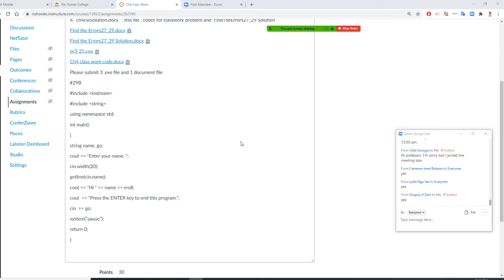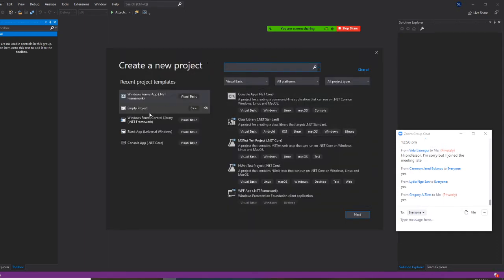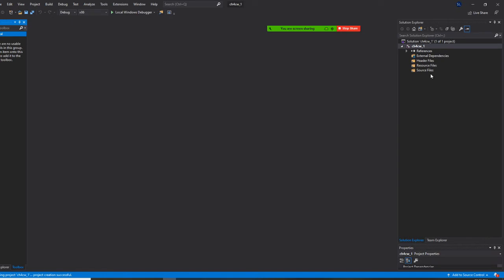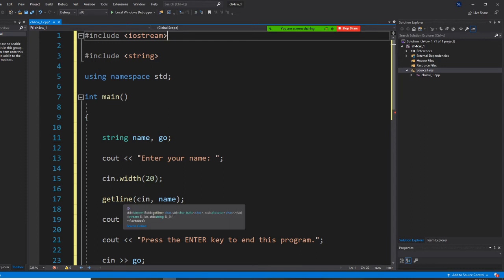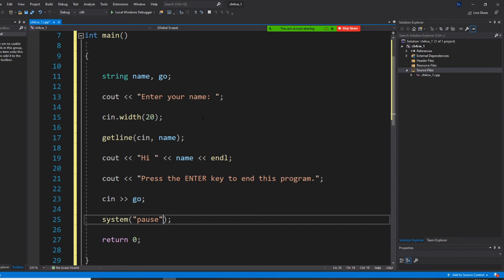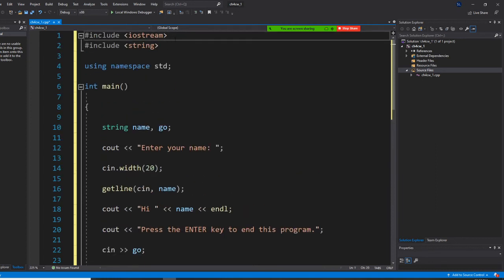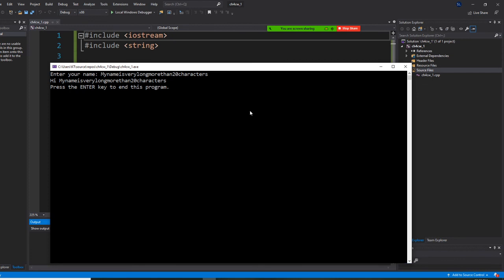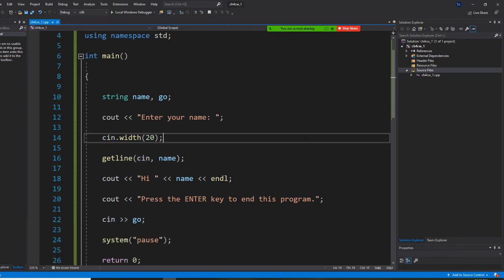C++ program, read name as input with string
int main()

string name, go;

cout   "Enter your name: ";

cin.width(20);

getline(cin,name);

cout   "Hi "  name  ndl;

cout   "Press the ENTER key to end this program.";

cin   go;

system(“pause”);

return 0;